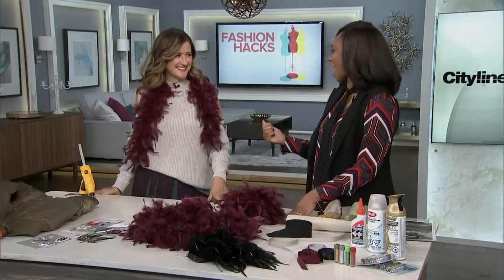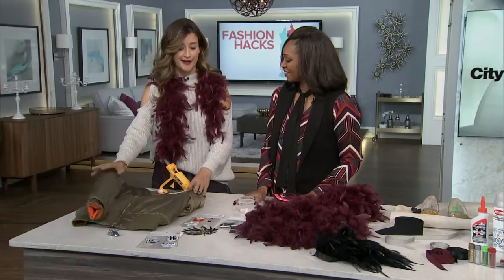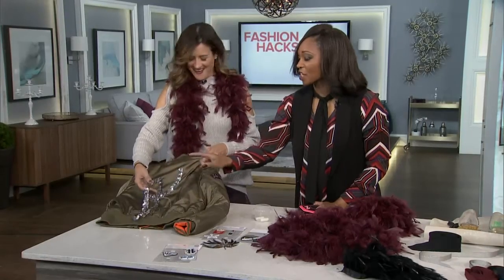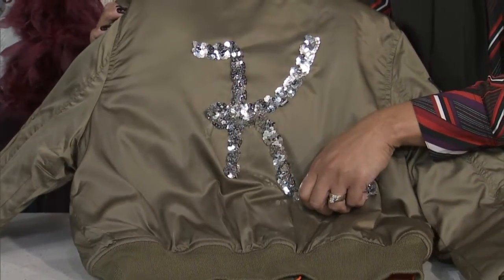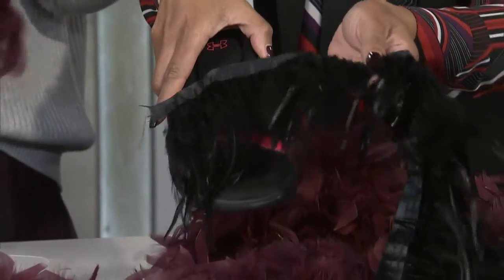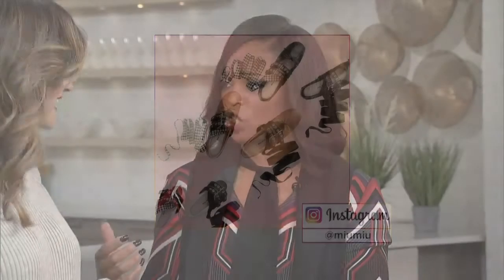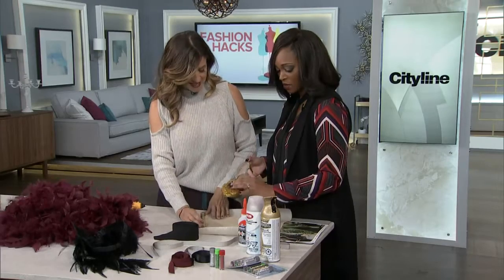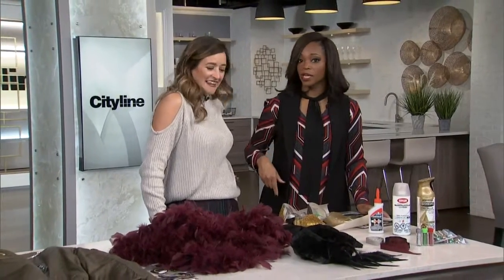DIY embellished bomber jacket, and ballerina-inspired flats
Stylist, Janice Meredith shows us DIY projects that will add style to your coats, slippers and flats. Learn these one of kind style designs to create your own fashion look.